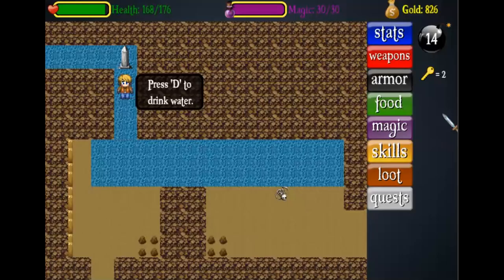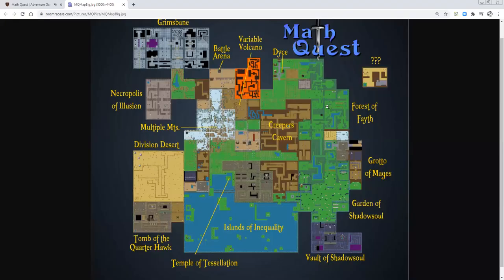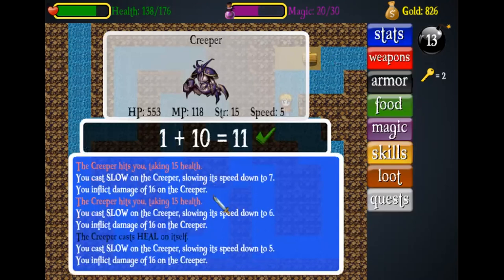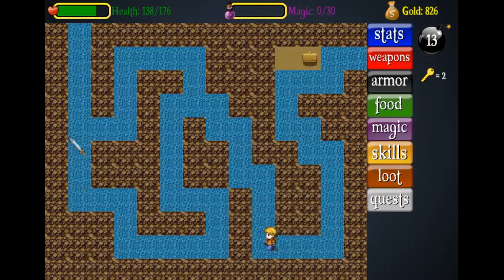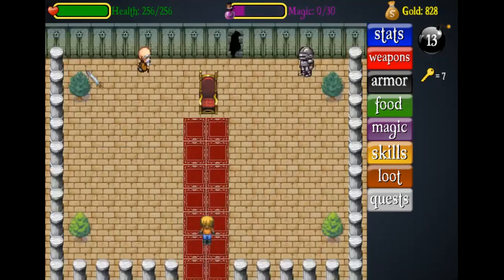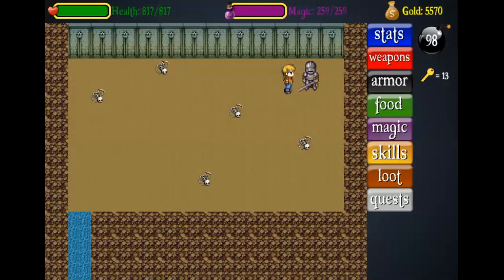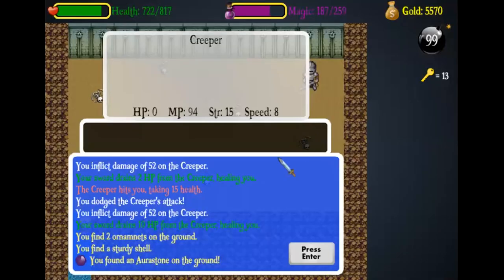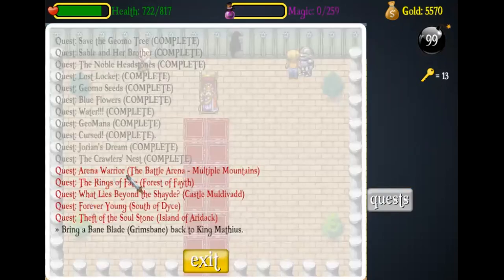Math Quest - Quest Guide - Creepers' Nest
In this video, I discuss how to complete the quest Creepers' Nest in Math Quest. Also, I accidentally started another quest at the end of the video(5:13) oops.